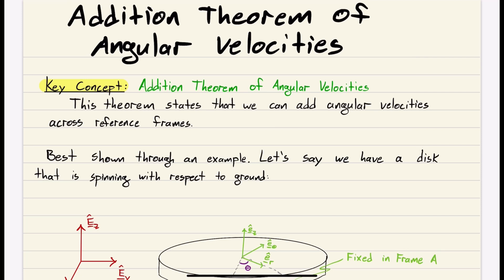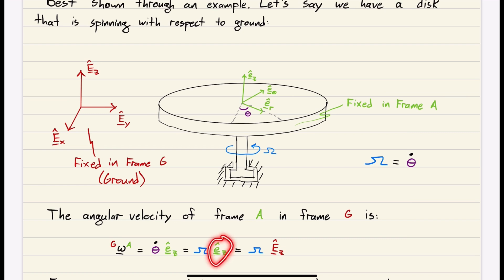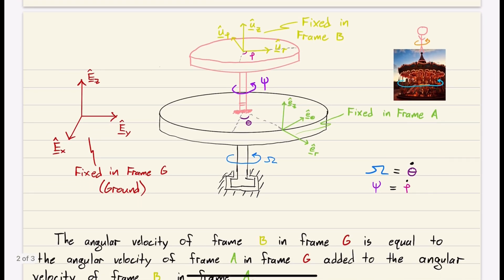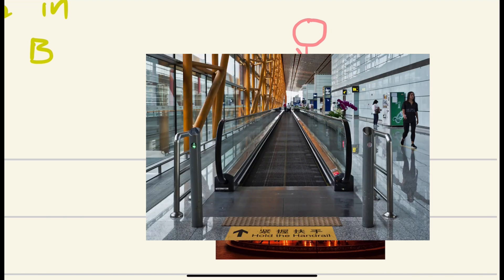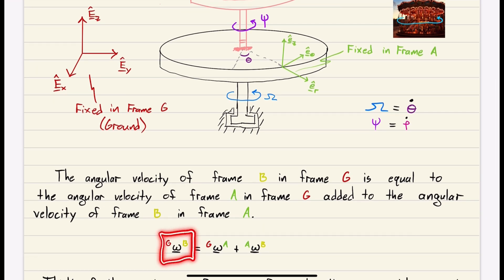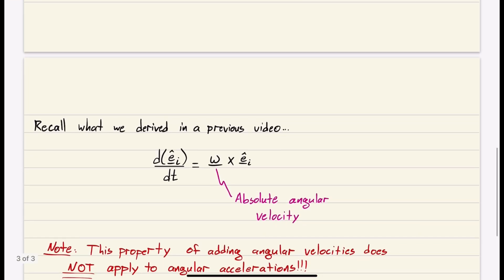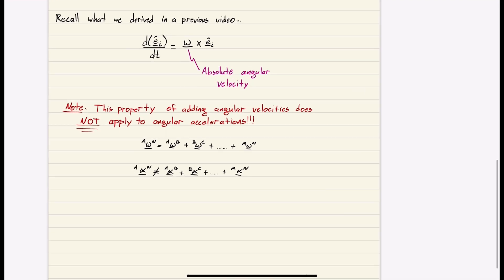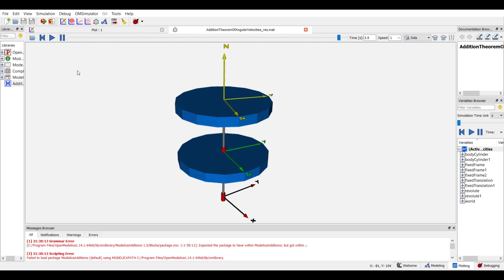6 - Addition Theorem of Angular Velocities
YouTube Chapters:
0:00 - Intro
0:13 - Just One Disk
2:06 - Two Disks!
2:55 - Merry-Go-Round Analogy
4:35 - Finishing Up the Two Disk Example
6:43 - What do we use this for?
7:30 - You'd better not do this...
8:32 - OpenModelica Animation